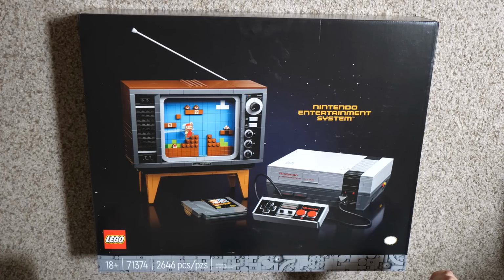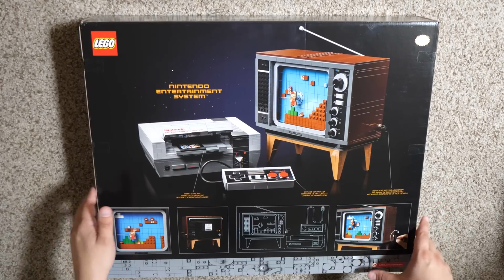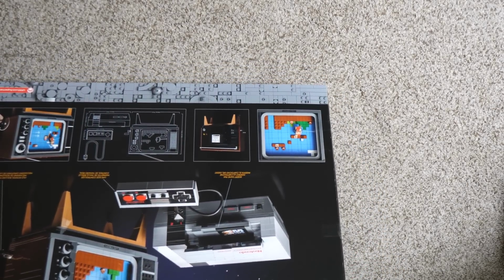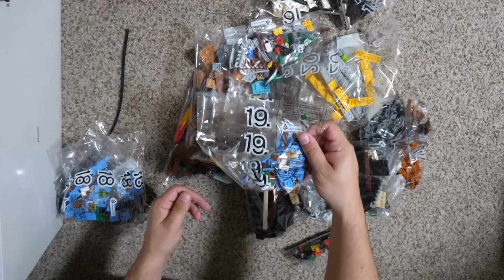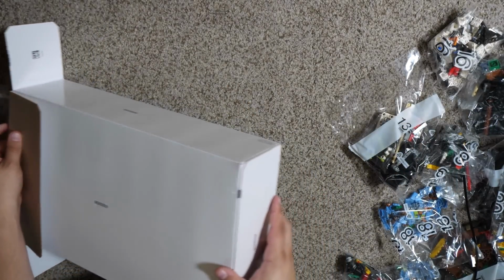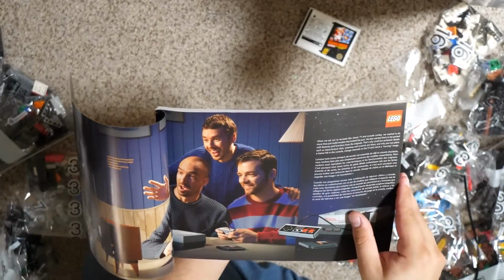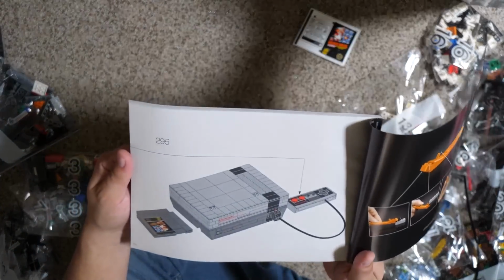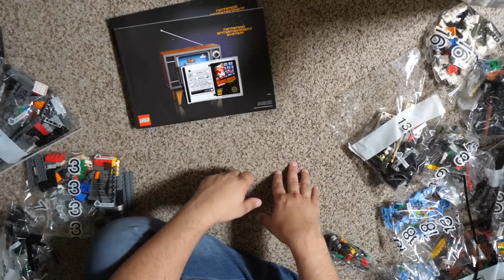LEGO NES UNBOXING! (Over 2,600 Bricks!)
How complex is LEGO's new NES? Join us as we unbox the coolest LEGO set  (and Nintendo Entertainment System!) that we've ever seen to find out!